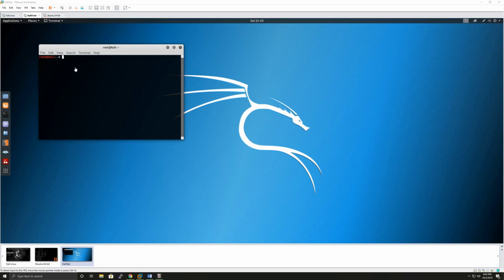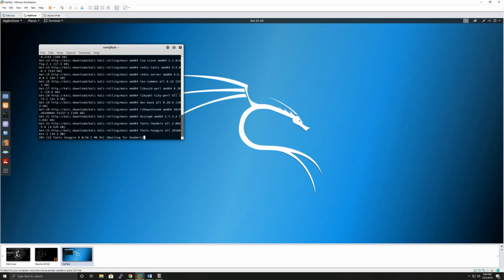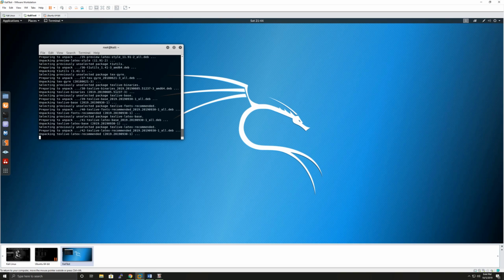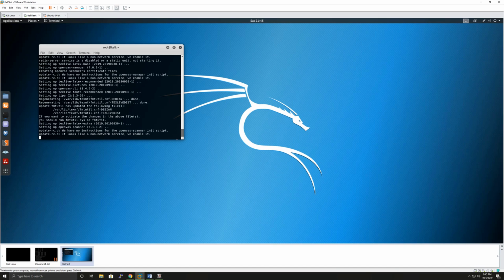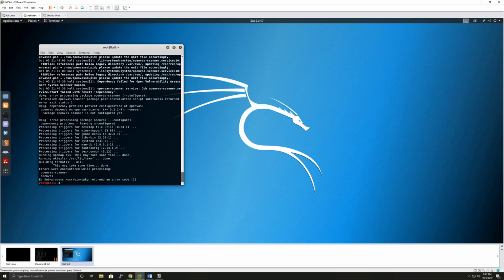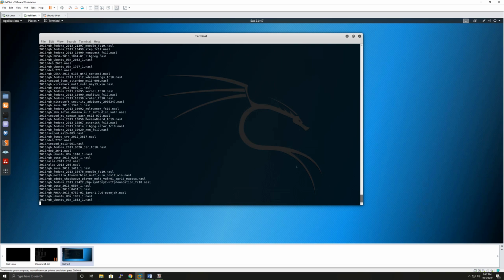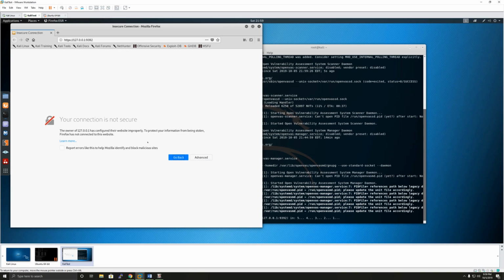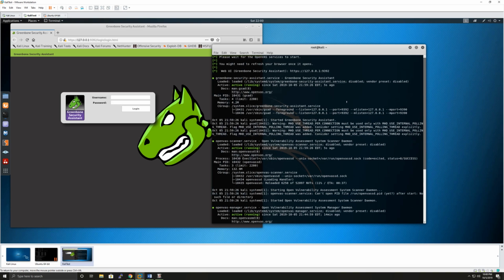OpenVAS demonstration pt 1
An OpenVAS demo on a fresh Kali Linux install